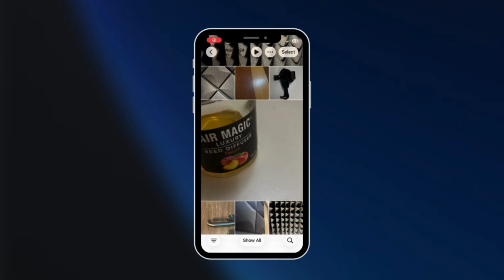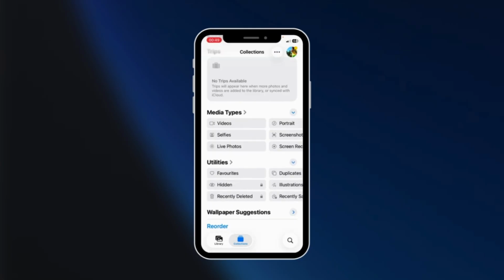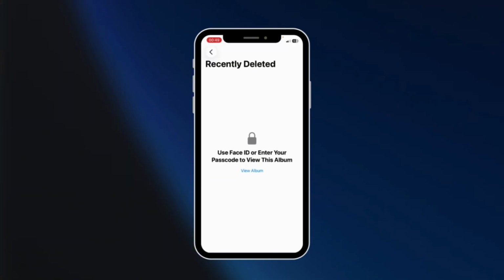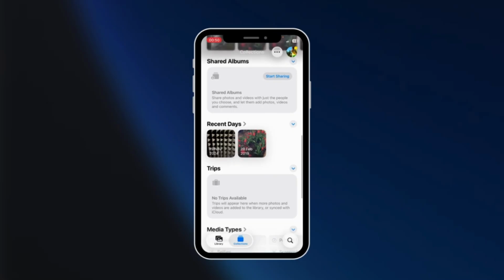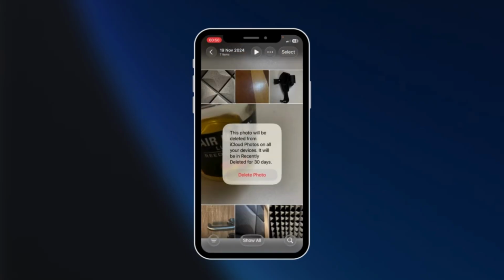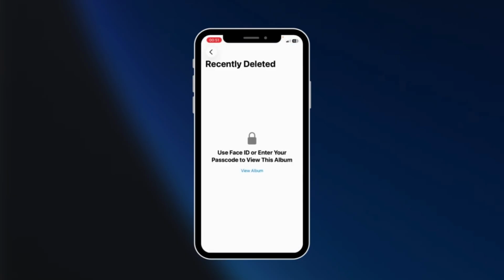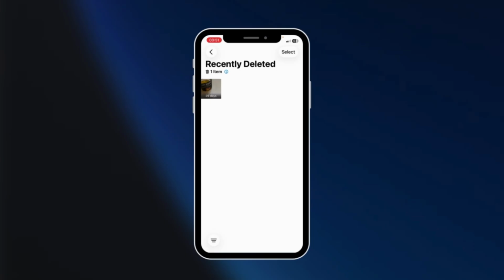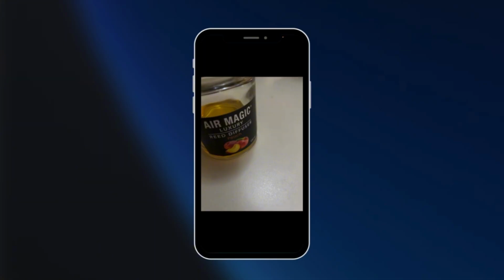How to Recover Deleted Photos on iPhone (QUICKLY)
Recover your deleted iPhone photos in minutes with these fast and simple steps 📸. In this video, I walk you through the easiest methods—no tech skills required. Whether you lost pictures by accident or after an update, you can get them back quickly. Watch to restore your memories before they’re gone for good 🔄.